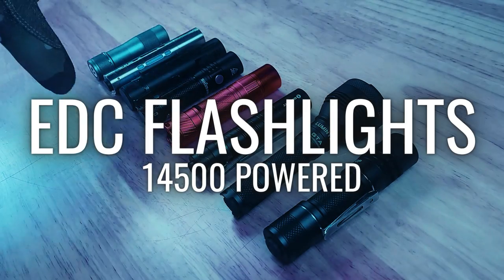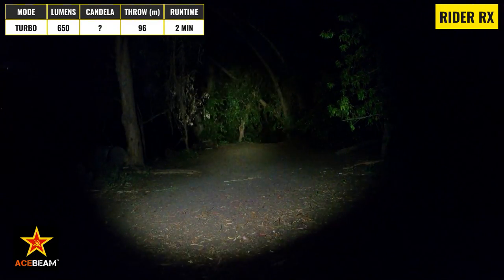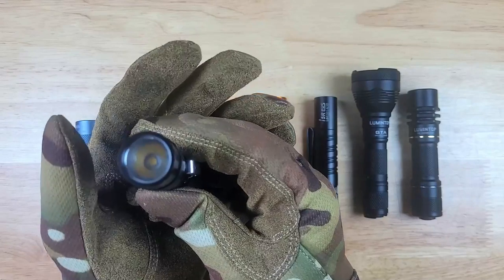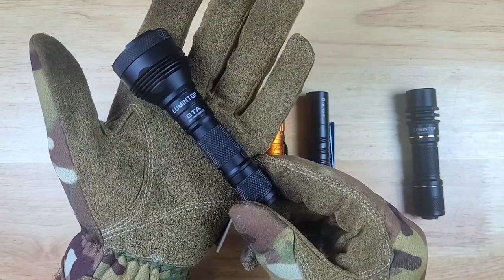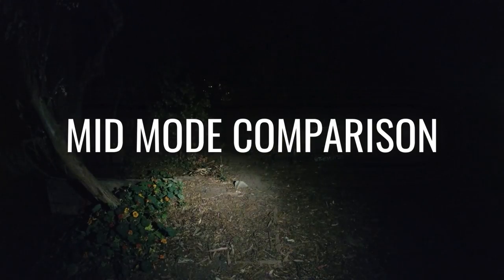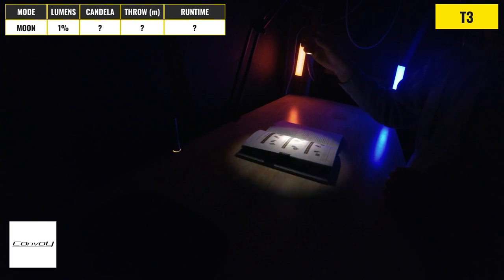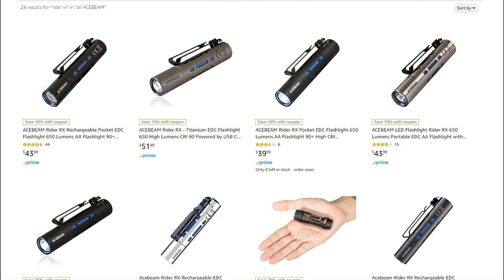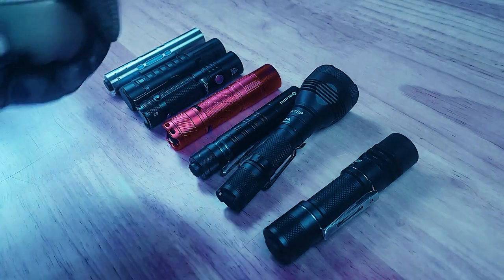8 Incredible EDC Flashlights powered by 14500s 🔋 (Lumintop vs Acebeam Sofirn vs Convoy vs Olight)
💸 Purchase Links
Sofirn SP10 Pro
Convoy T3

Timestamps
00:00 Intro
00:25 Lumintop FWAA
01:50 Acebeam Rider RX
03:11 Lumintop E05C
04:35 Sofirn SP10Pro
05:38 Convoy T3
06:44 Olight i5R EOS
07:42 Lumintop GTA
08:38 Lumintop AntMan
09:45 Turbo Comparison
10:17 Mid Modes
12:12 Moon Modes
14:14 Size Comparison
14:48 Prices

🔋 My Favorite Places to Buy Batteries
⚡ VapCell AliExpress
⚡ Sofirn AliExpress